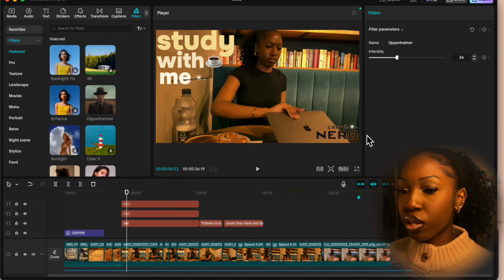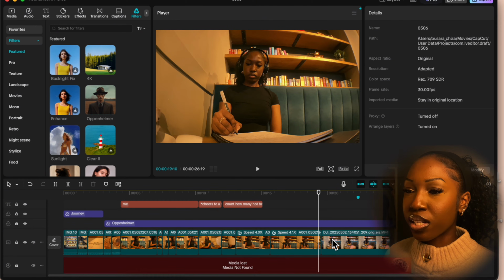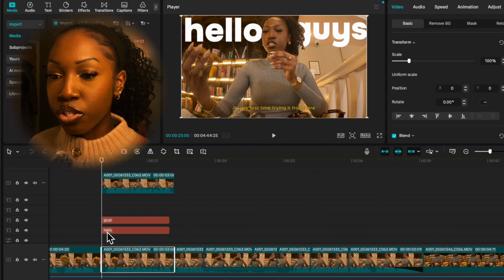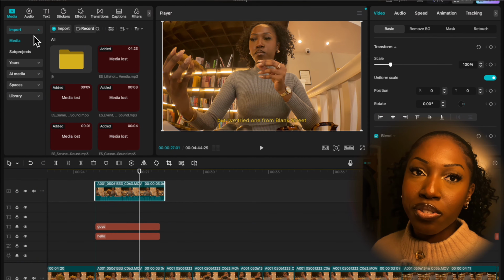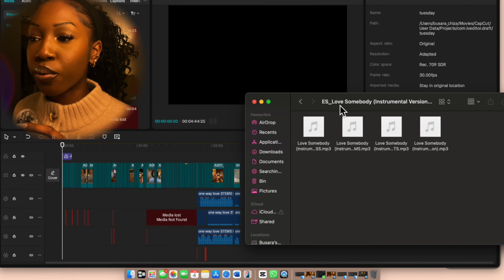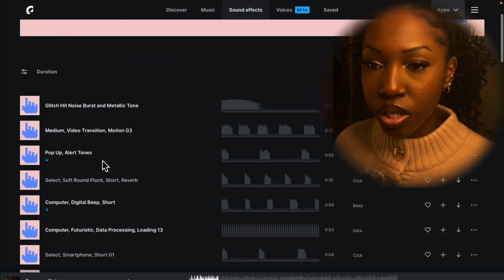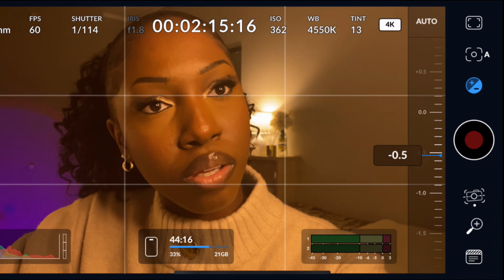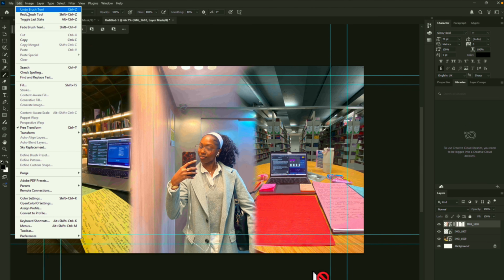HOW I FILM AND EDIT MY VIDEOS ON CAPCUT| colour grading, music, fonts, sfx, how i edit my thumbnails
hi girlies

thanks for popping by.

0:00 - 0:29 - intro
0:30 - 1:07 - apps i use to edit
1:08 - 3:26 - colour grading
3:27 - 5:09 - texts & fonts
5:10 - 6:52 - how to put text behind you effect
6:53 - 11:19 - music/ epidemic sound
11:20 - 11:56 - j cuts
11:57 - 13:35 - sound effects/ transitions
13:36 - 14:27-how i film my videos/ camera settings
14:28 - 16:00 - how i edit my thumbnails
16:01 - 17:43 - outro˚　　　　 ✦　　　.　　. 　 ˚　.　　　　　 . ✦　　　 　˚　　　　 . ★⋆. ࿐࿔
𐙚my filming equipment: iphone 11, w additional wide/macro lens from shein actually😭
𐙚osmo mobile 6 gimbal - stabilisation /active tracking feature
𐙚editing software: capcut pro & premiere pro
𐙚ethnic bg: tanzanian🇹🇿
𐙚located in the uk🇬🇧
𐙚course: bsc biomedical science {first yr}
𐙚fave movie: mamma mia
𐙚fave colour: grey, white, burgundy + pink
𐙚things i love: God, fashion, travelling and film

black woman
black girl, introvert,introvert diaries, black youtuber, african youtuber, tanzanian youtuber, uk, tanzania, africa,europe,trending, viral, aesthetic, cinematography, videography, cinematic vlog, cinematic
how to edit youtube videos 2025